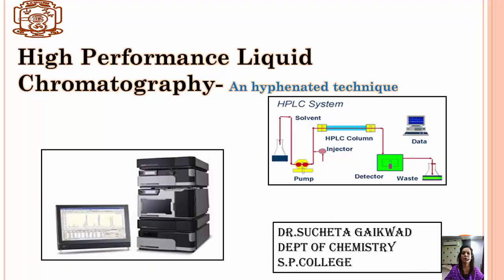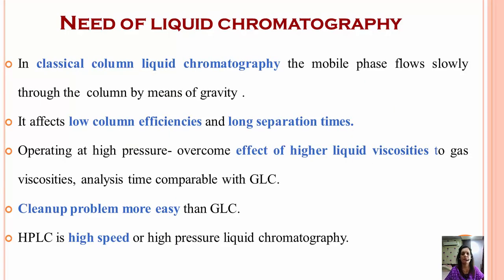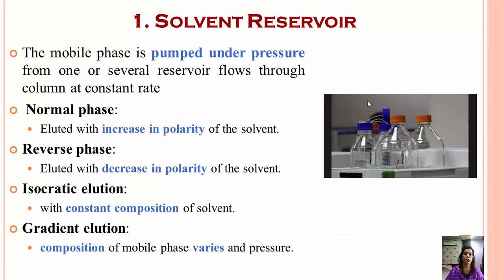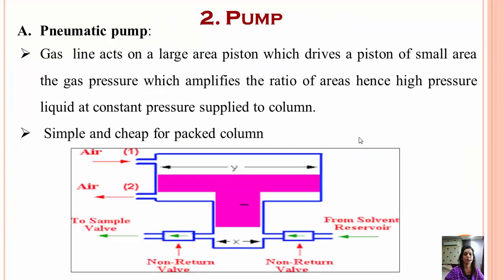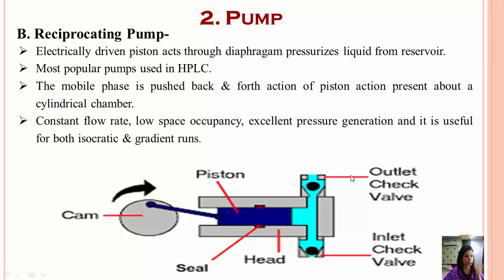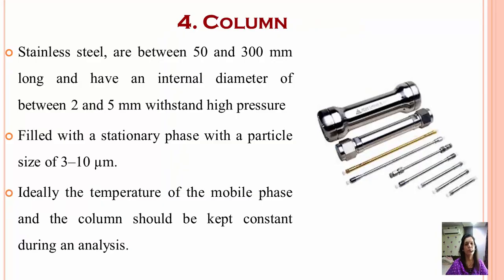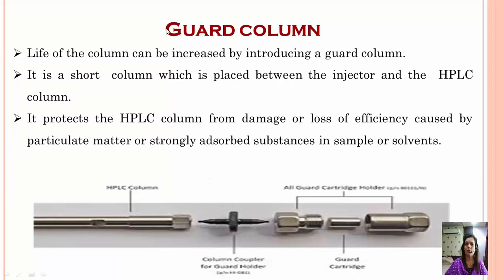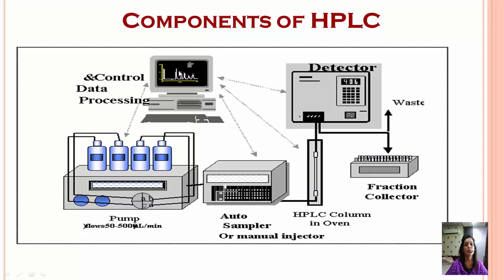High Performance Liquid Chromatography (HPLC)@dr.suchetasinteractiveclas9804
I AM CHEMISTRY PROFESSOR AT SP COLLEGE
This video describes NEEd of HPLC,What does HPLC stand for?
HPLC is short for the High Performance LC. HPLC is an analysis method that yields high performance and high speed compared with traditional column chromatography because of the forcibly pumped mobile phase
An HPLC system consists of a pumping unit, sample-injection unit, separation unit, detection unit, and data-processing unit. Pneumatic Pump,Reciprocating pump, sample injection system,  use of guard coloumn,.
Analyses were first performed using isocratic separations in which the eluent composition remains unchanged during the analysis
A gradient analysis allows the composition of the eluent to be changed during the analysis
The components eluted from the column are detected, and the detection data are converted into an electrical signal. The detector is selected to suit the sample,UV detector, Refractive index Detector conductiveity detecto etc.The concentration of each detected component is calculated from the area or height of the corresponding peak, and reported
Quantitative analysis Resolution, Column efficiency and  Capacity factor.Advantages of HPLC and Applications of HPLC